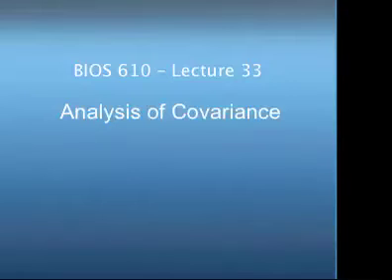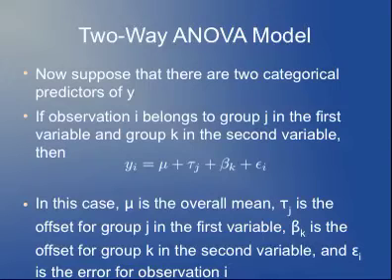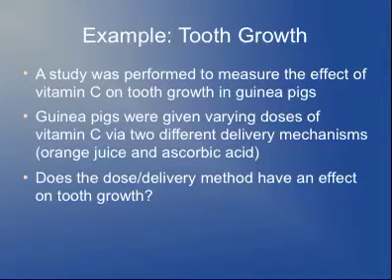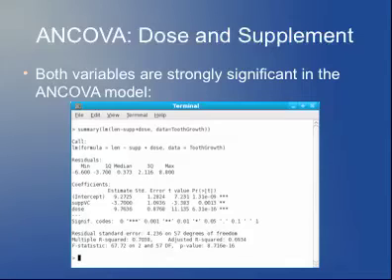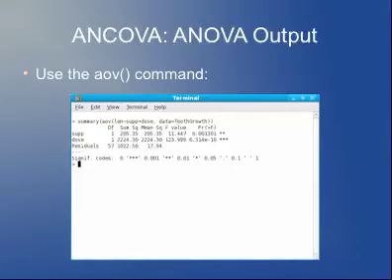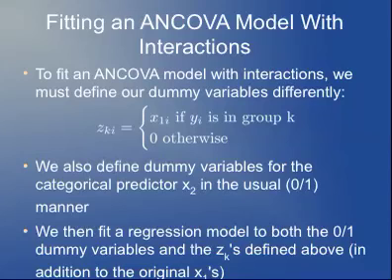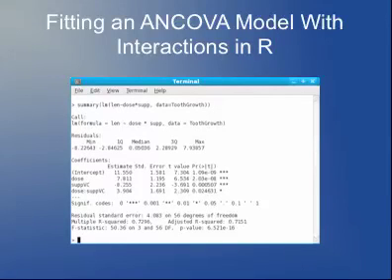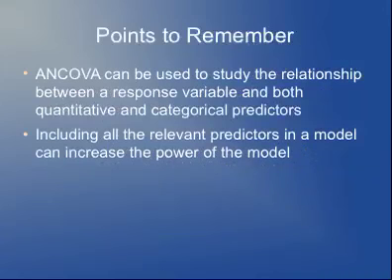BIOS 610 2013, Lecture 33 - Analysis of Covariance